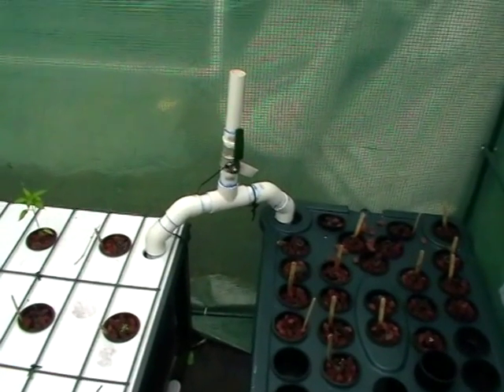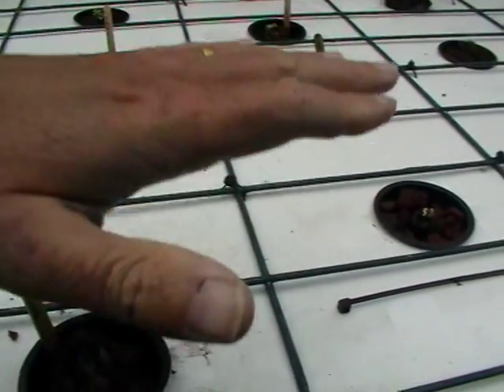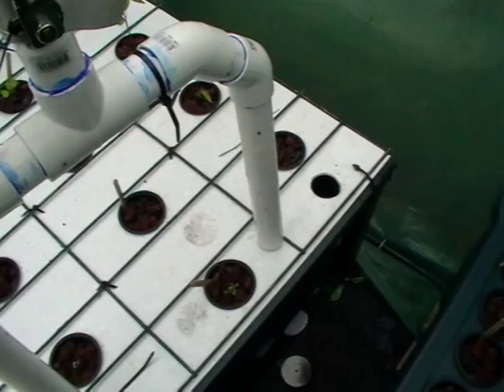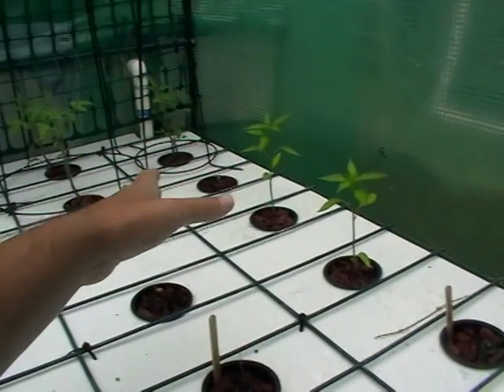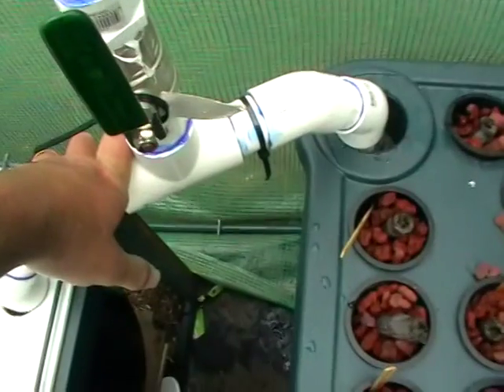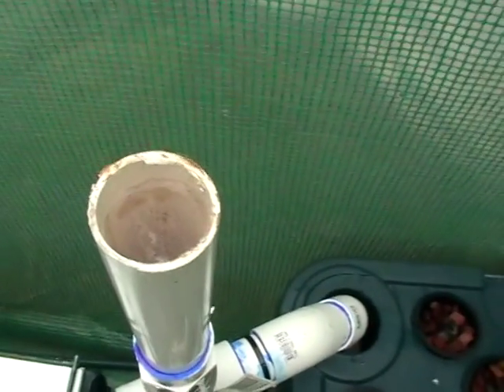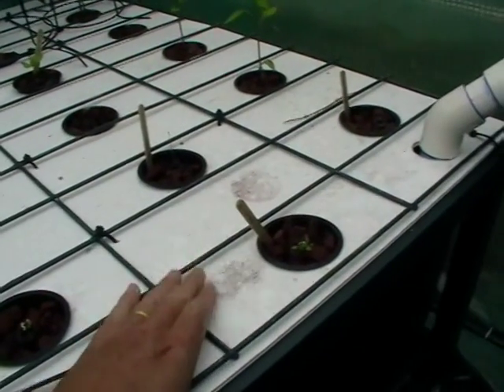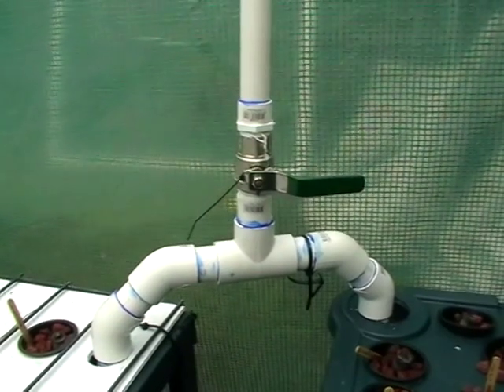Keep two aquaponic tanks the same level with a U syphon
A simple U syphon can make an aquaponic system with multiple tanks all have the same level, its cheap and easy to build and needs no power, as long as we have gravity then it will keep on working for free. This is used to add a extra grow-bed for seedlings onto our anchored raft sump. The U siphon is a great way to add on extra fish tanks or sumps to an aquaponics system.